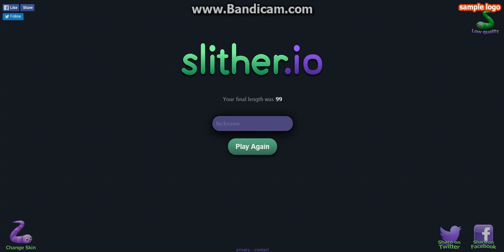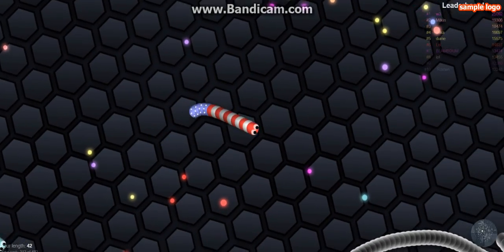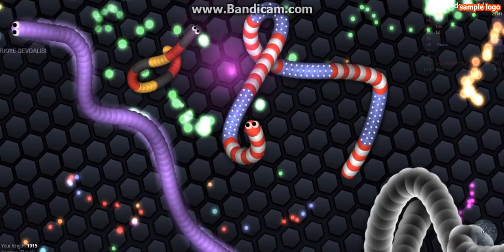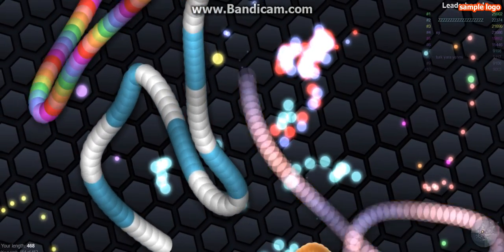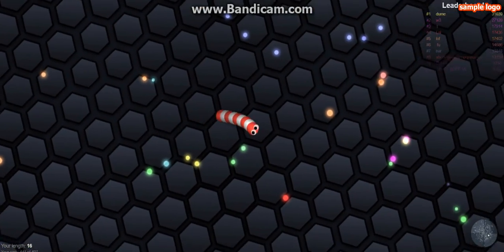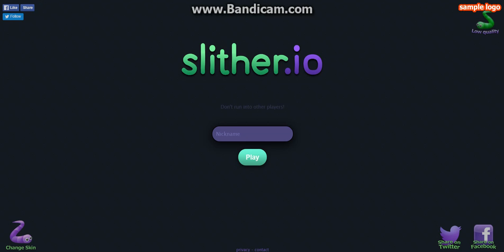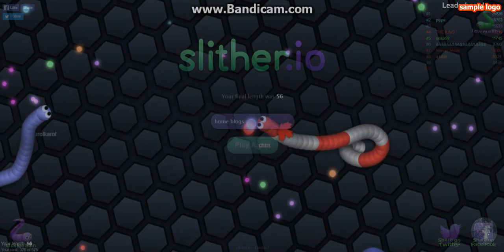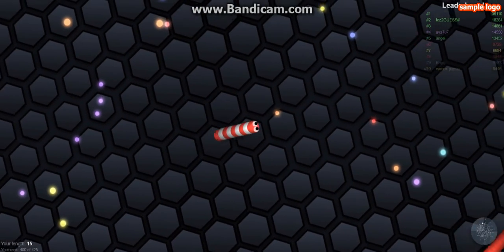slither.io | the lag is real!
hey guys today i will be doing a video for you, if you want for slither.io lets reach 4 likes.

                                                     PIECE!!!